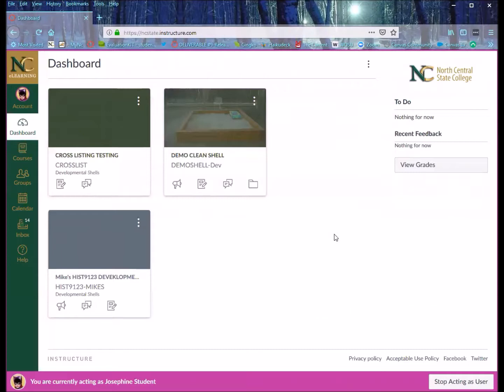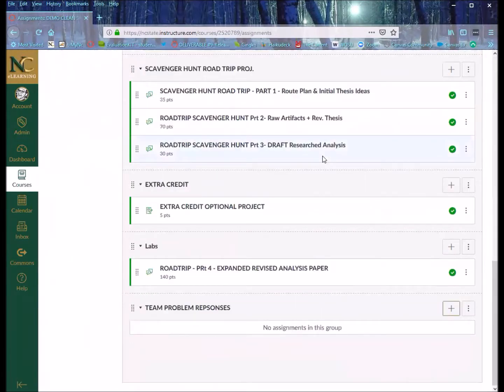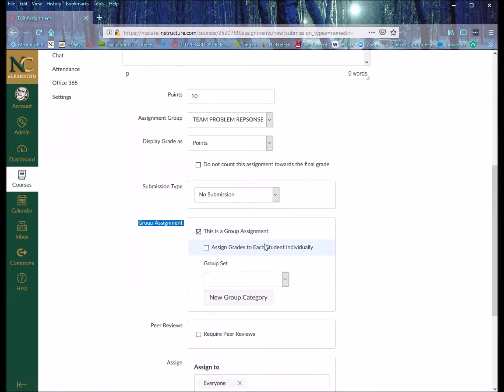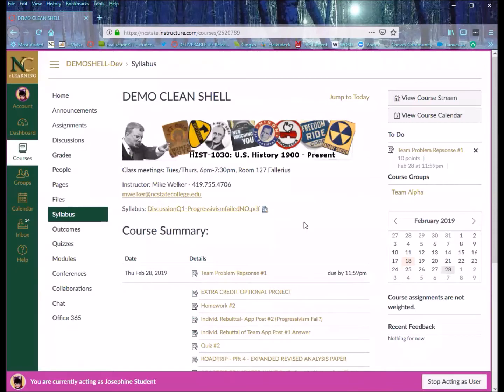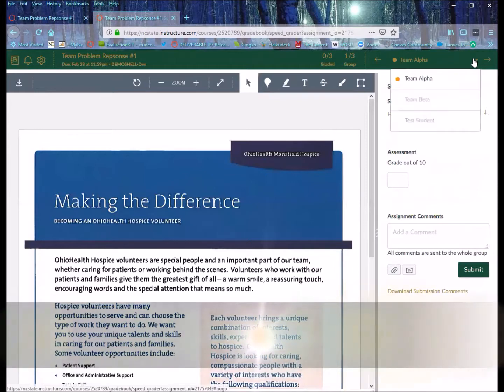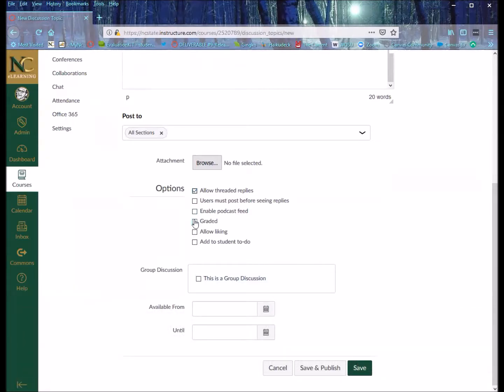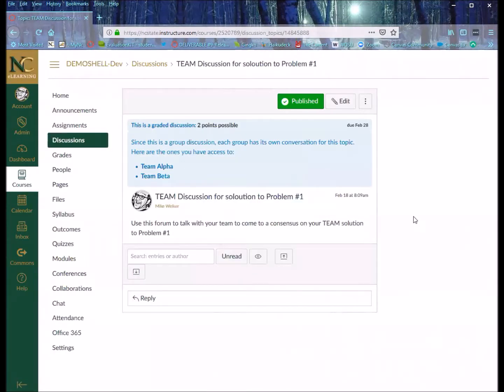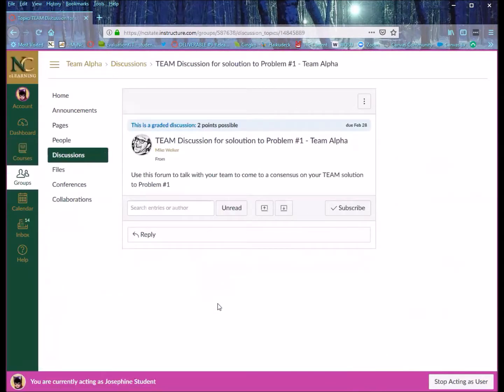CanvasCast: Groups & Group Assignments/Discussions